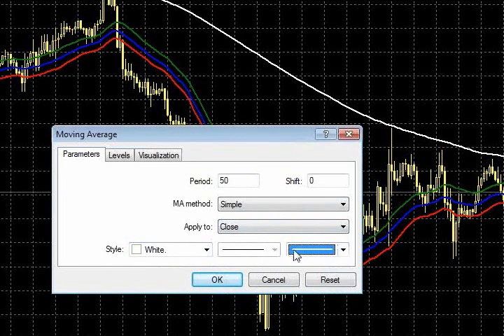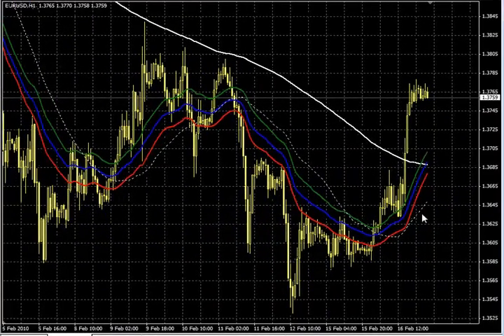Part 5 of 9 - Raghee Horner Feb 16 Webinar - Understanding Price Action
Forex professional Raghee Horner continues her discussion of her own strategy, GRaB (Green, Red and Blue), wave, and angles.